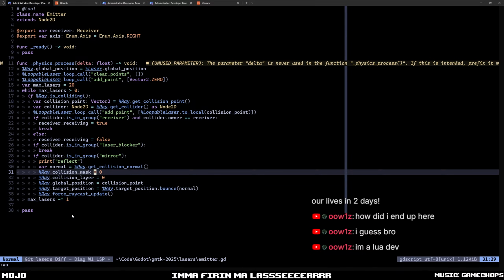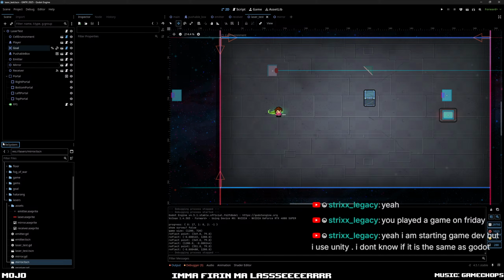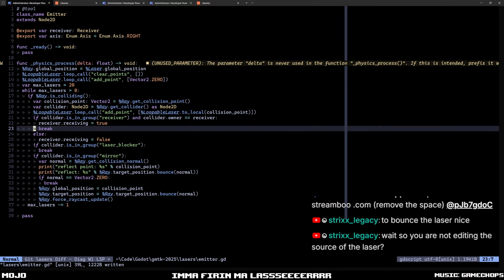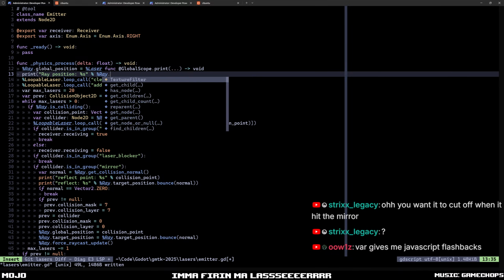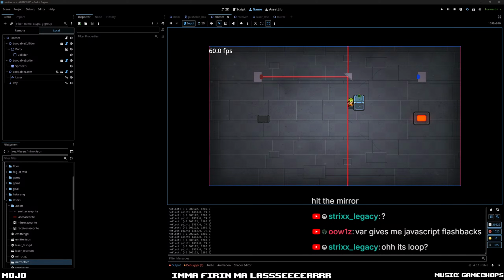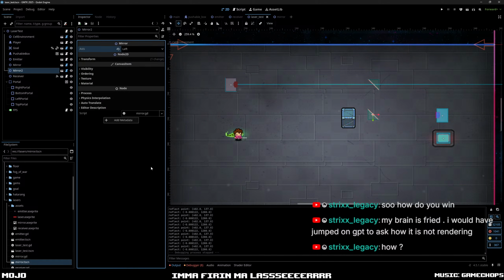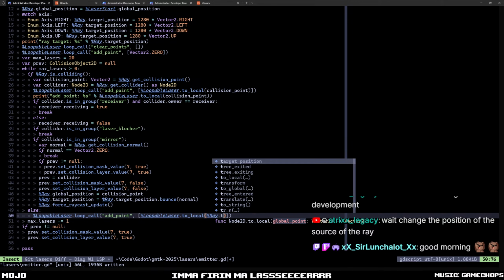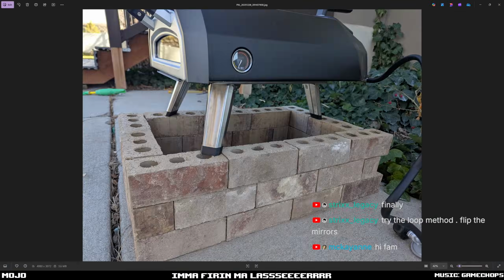Lasers! | Live Godot Dev